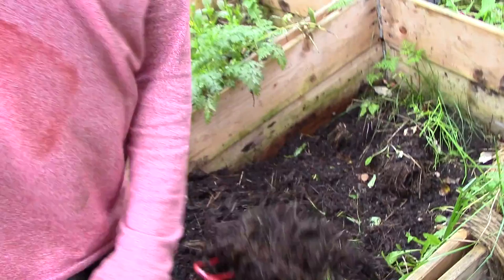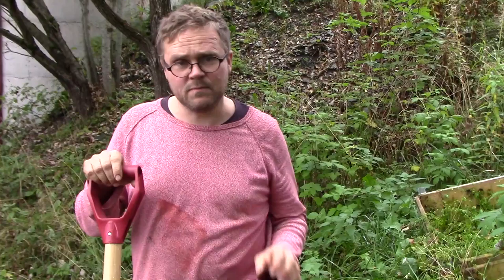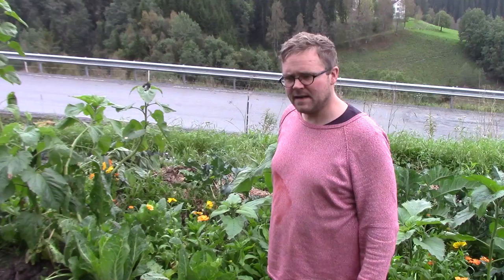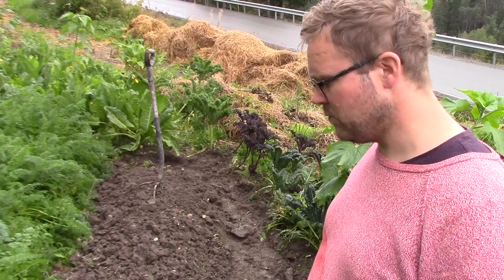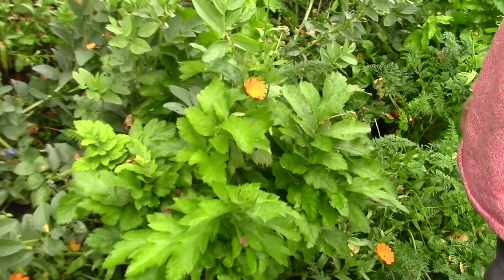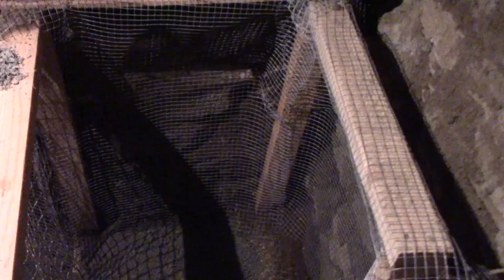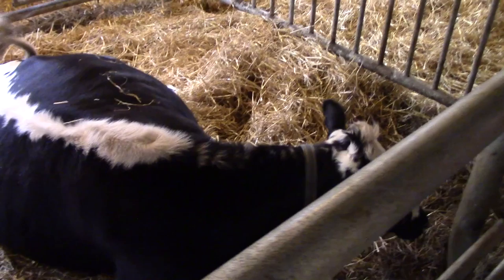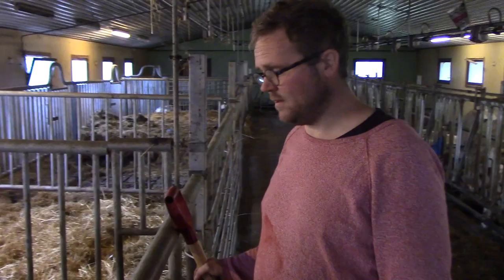Chapter 2 | Gardening & Storage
The second part of our video blog series, hopefully more pleasing than the last one. We apologize for eventual audio and/ or video problems.

Featuring:

Elin Östlund, in the garden.

Carl Erik Östlund, showing off the storage process.